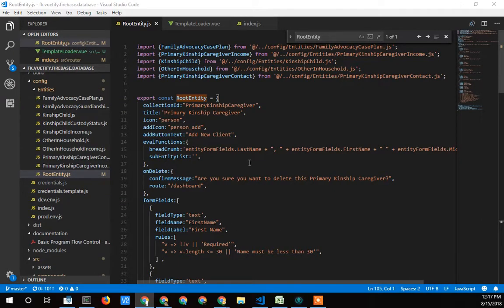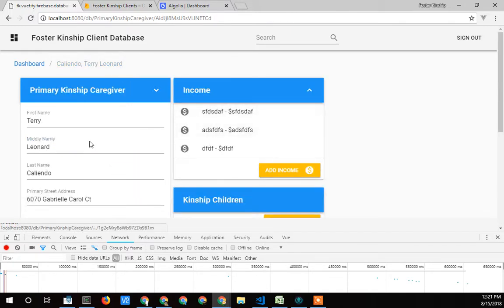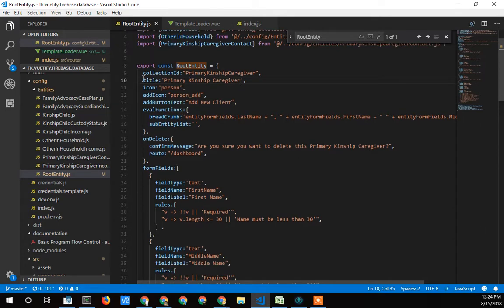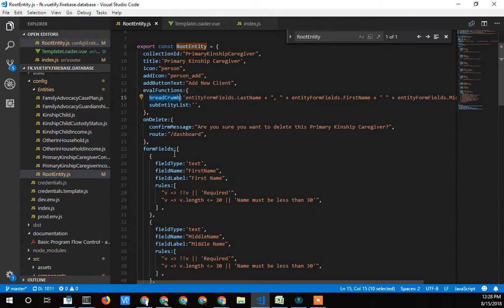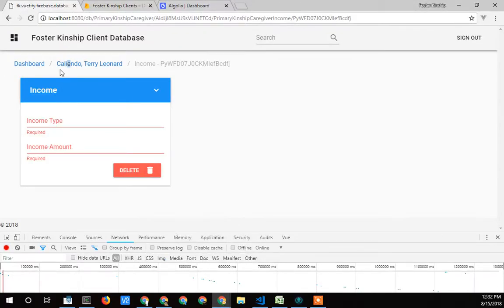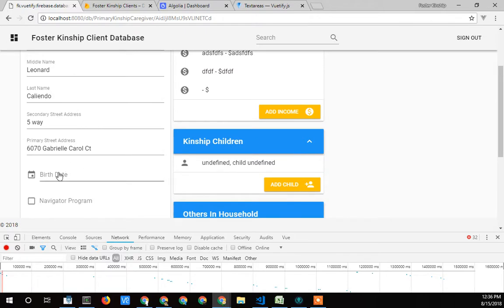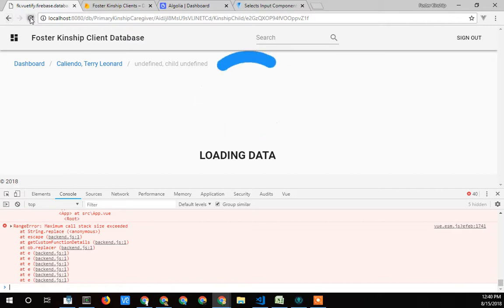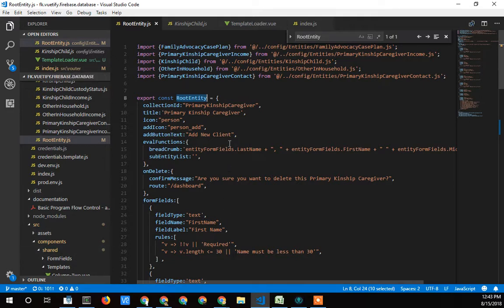43. Configuring the real-time database via configuration files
The real-time database app is now very dynamic in that the database is configured via a configuration file.  This means that to change a form in the database (or to even use the database for a totally different company), one can just change the configuration file and not have to dig into the code of the application.